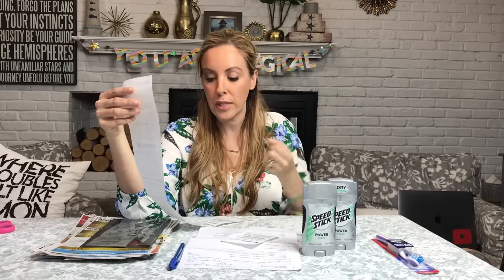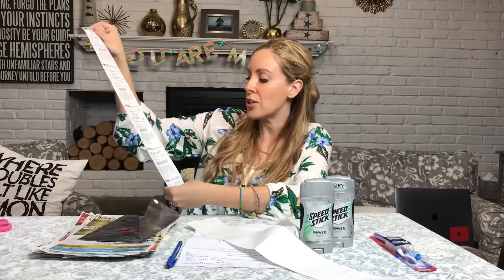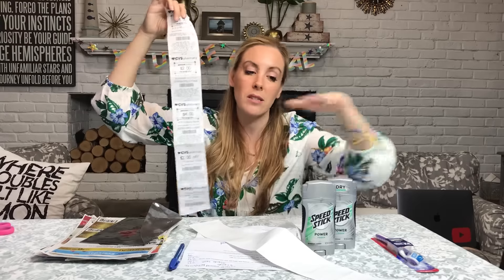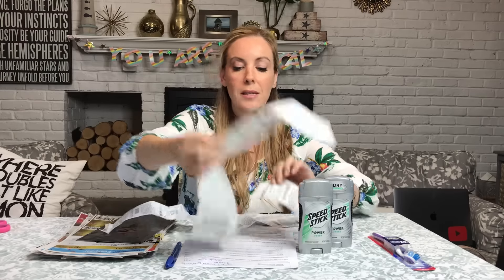CVS Couponing: Saved 98% This Week With Coupons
I had a pretty small CVS shopping haul but I absolutely saved BIG. Here's how! Check out what I brought home and how many ECB I earned with this purchase.

Thank you so much for visiting my YouTube channel. My main focus is helping women live their best lives for less. I upload weekly videos (M-F) that focus on mom hacks, easy recipes, shopping hauls, beauty/fashion trends, budgeting ideas, and family fun activities. Everything I write about focuses on making a woman’s life easier. As a mom of three, I understand this need!! Click on the bell so you can get notified about any upcoming conversations as soon as they go live.

Have something you’d like me to break down? No problem!

Do NOT shop online without using eBates. You will get cash back with every purchase. It truly adds up! Love getting my checks. Use this link and you will receive a bonus and so will I! YAHOO!!

Mail Time
Vera Sweeney